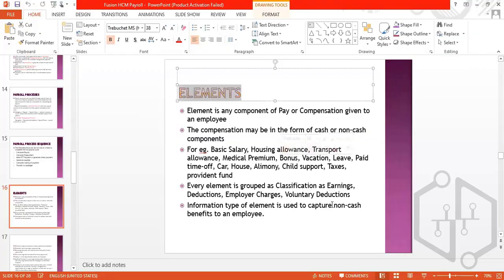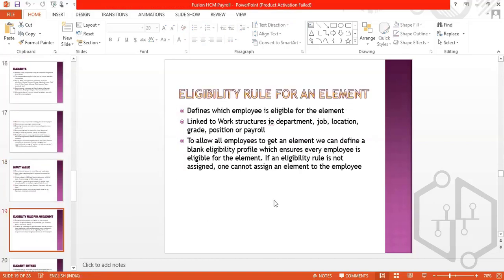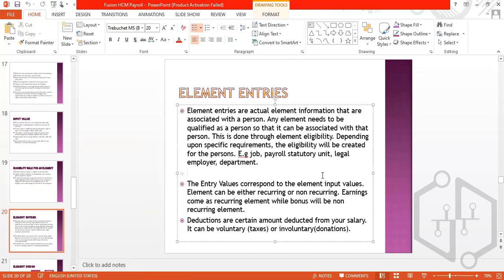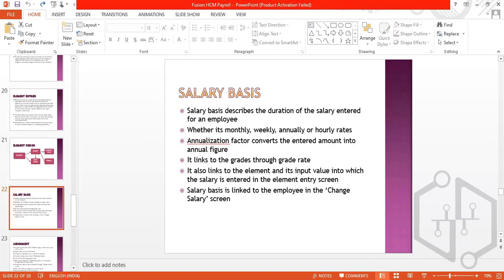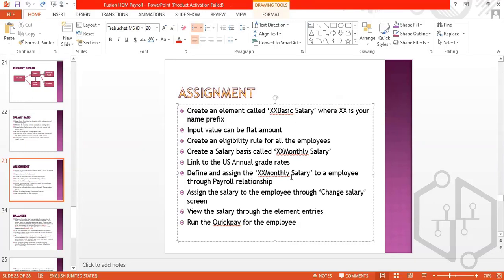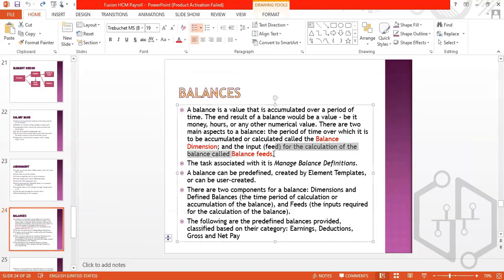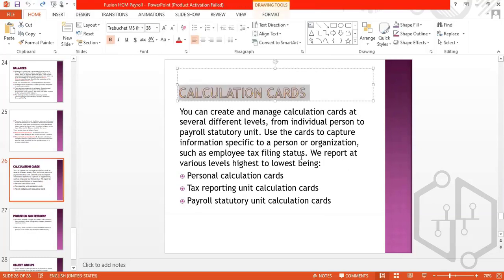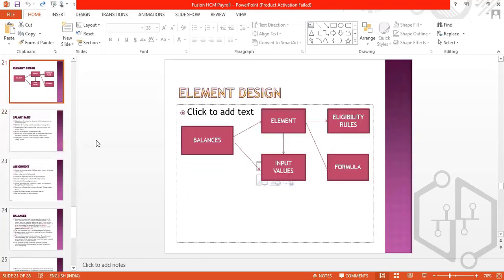Oracle Fusion HCM Module | Oracle Fusion HR Traning | Oracle HCM Certification | uDemand